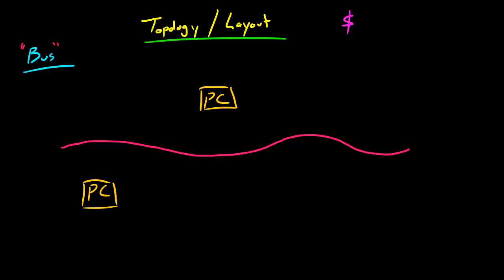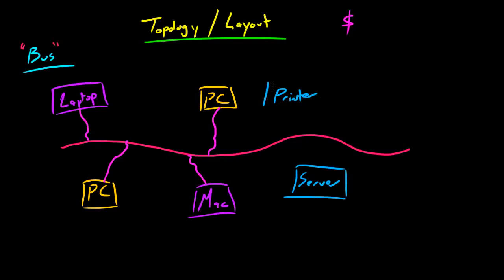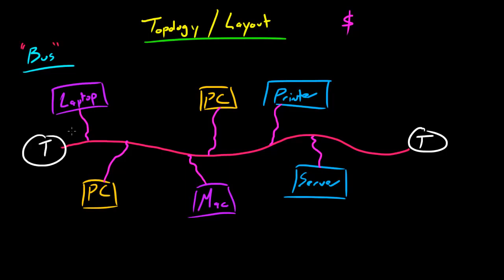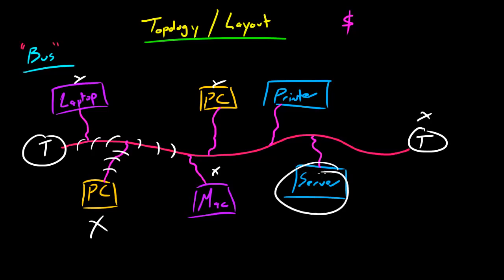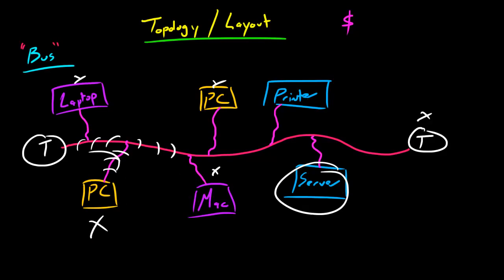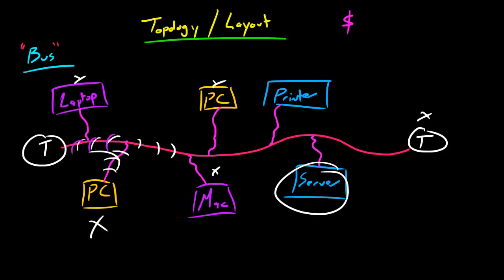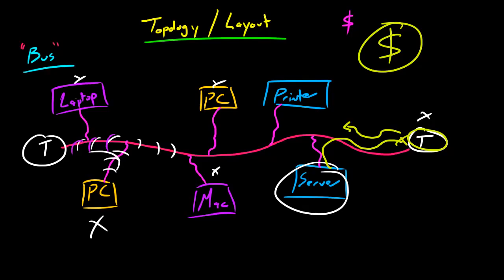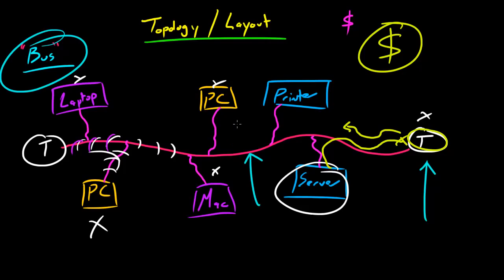Computer Networking Tutorial 12 Bus Topology